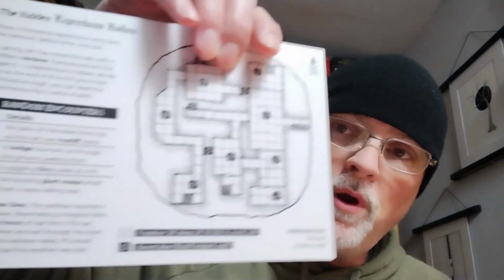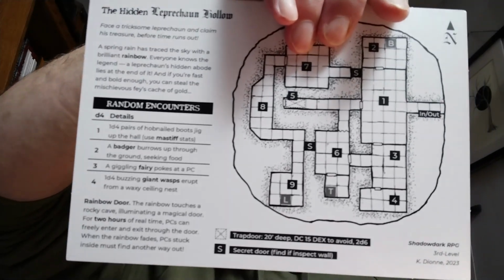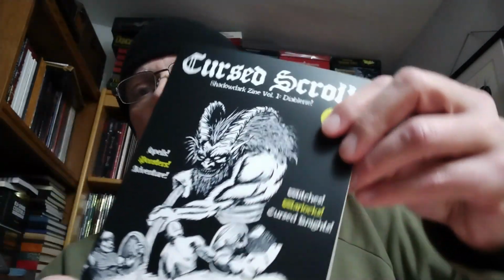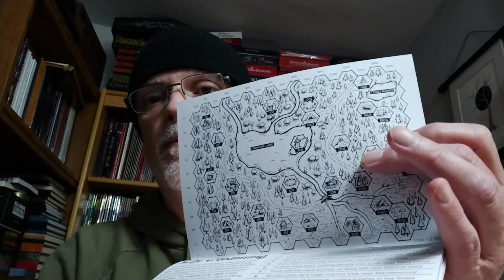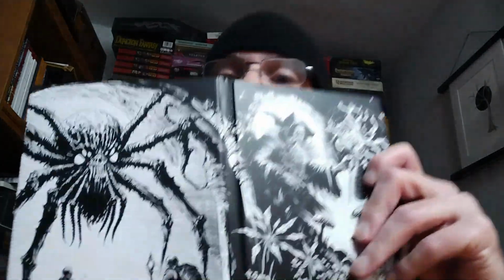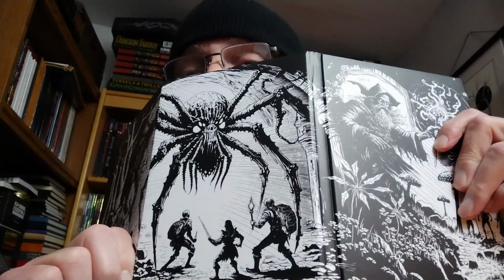Episode 1: ShadowDark RPG Unboxing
I am hoping this will be a first of many episodes here. I couldn't think of a better way to resurrect my channel than unboxing my ShadowDark Kickstarter haul. Creator Kelsey Dionne kicked ass and took names earlier this year with ShadowDark. Even us crusty old grognards know a fantastic thing when we see it. Even if we have to wear readers.

If your interested in seeing what ShadowDark is all about you can find the quickstart rules here:

Or if you trust me, and you should for this one, head right no the Arcane Library store and grab a copy and all the fix'ns.

And Kelsey has a great channel with a lot of great additional content for ShadowDark, GM advice, and fun interaction videos where she creates classes and adventures with the audience: